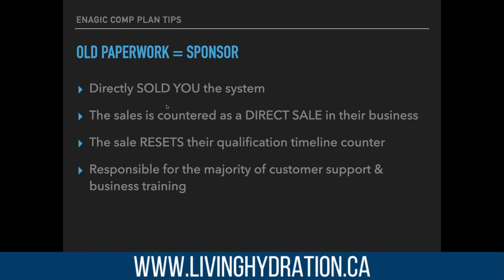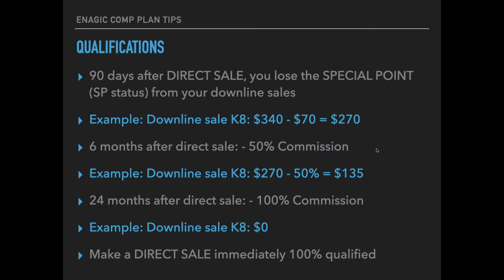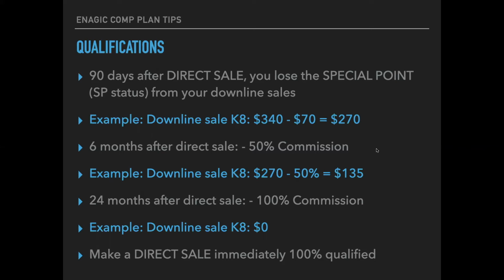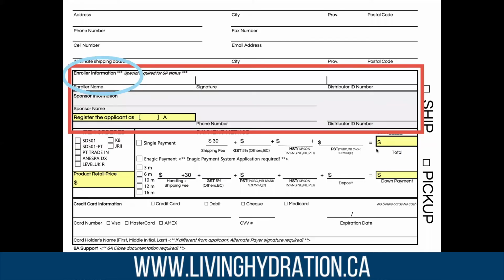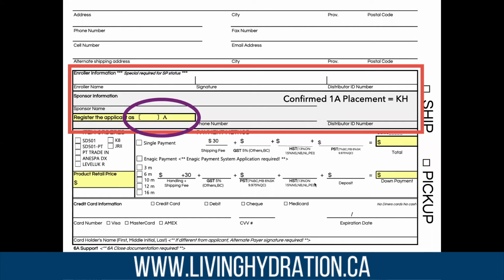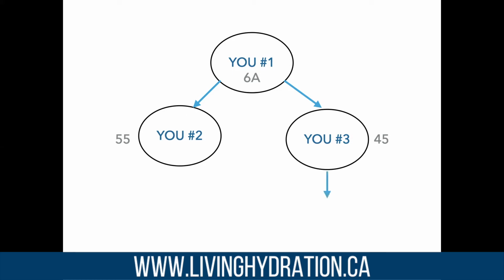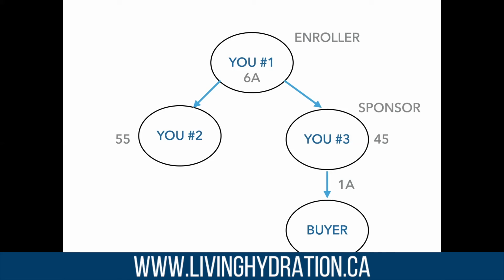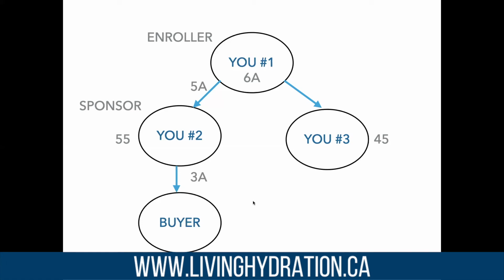ENAGIC® SPONSOR ENROLLER PLACEMENT PAPERWORK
ENAGIC® SPONSOR ENROLLER PLACEMENT PAPERWORK // Are you looking to understand the new Enagic® Kangen Water™ paperwork which has the Sponsor and Enroller roles? In this video, we review the benefits of this new paperwork policy and exactly how to maximize it in your team building. Enagic® distributors everywhere need to know how this works. Join us for the Enagic® Kangen Water™ distributor training and education on the Enagic® paperwork Sponsor and Enroller placements.

💧𝐈𝐍𝐕𝐄𝐒𝐓 𝐈𝐍 𝐄𝐍𝐀𝐆𝐈𝐂® 𝐏𝐑𝐎𝐃𝐔𝐂𝐓𝐒 | 𝐄𝐗𝐏𝐋𝐎𝐑𝐄 𝐀 𝐁𝐔𝐒𝐈𝐍𝐄𝐒𝐒 𝐎𝐏𝐏𝐎𝐑𝐓𝐔𝐍𝐈𝐓𝐘 🚀

I’m an Enagic® Independent Distributor with global distribution rights. Whether you're looking to invest in a Kangen Water® system or explore a business opportunity in the health and wellness industry, I can provide information and guidance.

💬 Drop a COMMENT or ASK a question below!
👍 Hit LIKE if you found this helpful!

𝐀𝐁𝐎𝐔𝐓 𝐊𝐑𝐄𝐄𝐋 𝐇𝐔𝐓𝐂𝐇𝐈𝐍𝐒𝐎𝐍
As an Enagic® Independent Distributor since 2010, I’ve helped people around the world learn about Kangen Water® and explore Enagic’s independent distributor opportunity.

💧 Partnered with Enagic® since 2010
🌍 Helping individuals become informed customers & independent distributors
🚀 Providing resources, training & business support

🌟 Earnings and success as an independent distributor depend on individual effort, skills, and commitment. Results may vary.

⚠️ 𝐈𝐧𝐜𝐨𝐦𝐞 𝐃𝐢𝐬𝐜𝐥𝐚𝐢𝐦𝐞𝐫:The success of individuals in the Enagic® distributor program, including earning commissions or building a business, varies greatly based on individual effort, skill, dedication, and market conditions. Kangen Water™ and Enagic® do not guarantee any specific income level. Most distributors do not earn significant income, and many earn less than average. The results you achieve will depend on your commitment, sales ability, and ability to recruit others into the business. Enagic® does not guarantee financial success, and past performance does not necessarily indicate future results. Please refer to the official Enagic® compensation plan and income disclosure statement (🔗 below) for more detailed information regarding earnings and commissions.